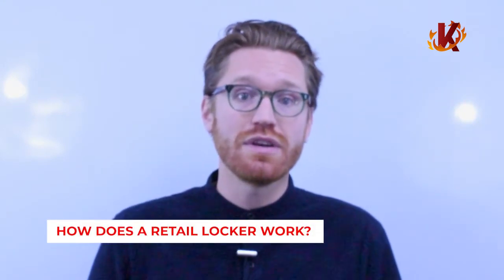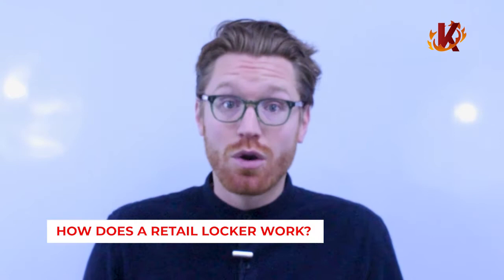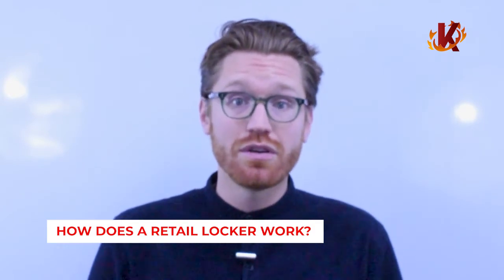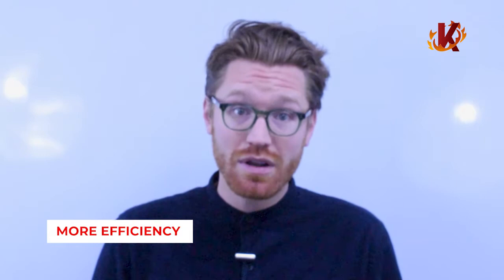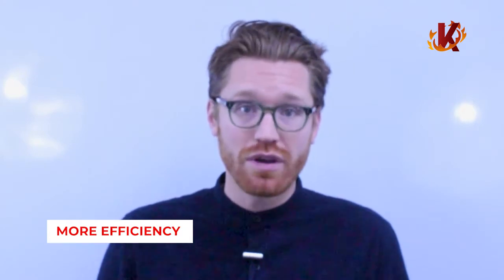Retail Pickup Lockers Explained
Big retailers are implementing pickup lockers to merge the online and brick and mortar shopping channels. As the technology expands, it will quickly become affordable for small and medium enterprises.